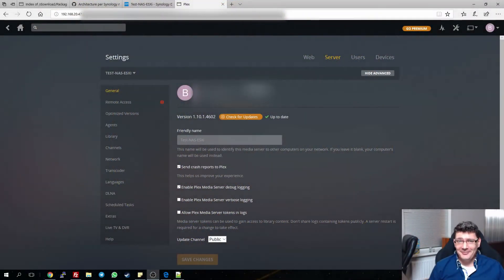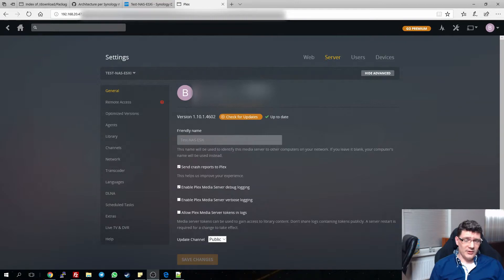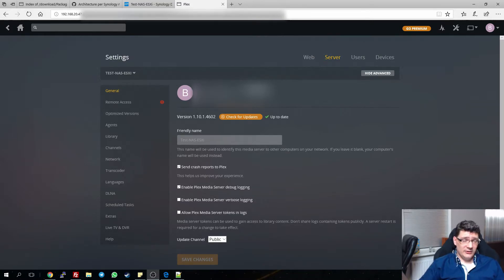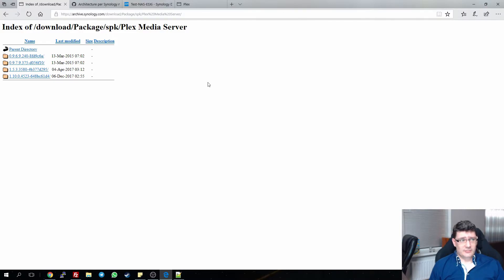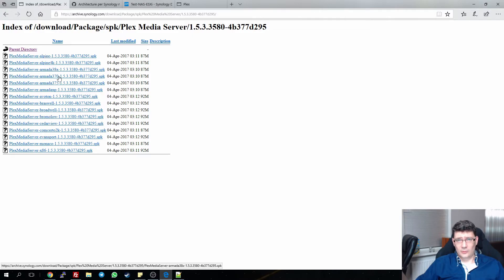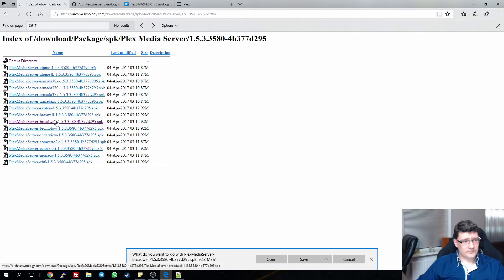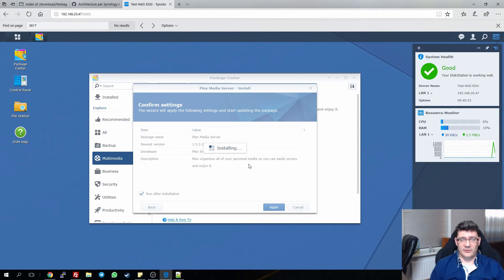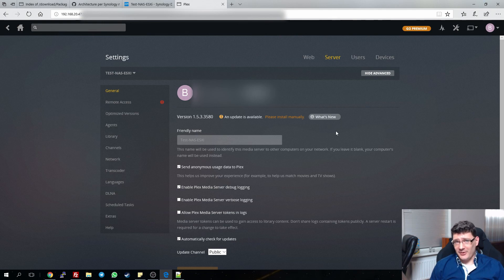Plex Media server - temporary subtitle fix (DSM 6.1.4)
Hey everyone, in this video I will show you on what I did to get rid of the subtitle issue of Plex media server. Let's hope they get it fixed soon.

YouTube intro:
Effect samples: